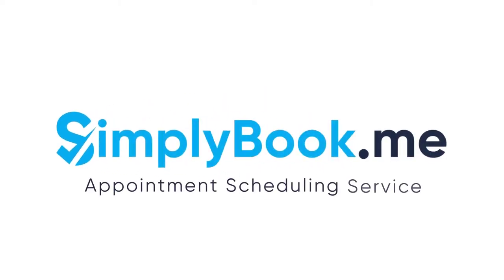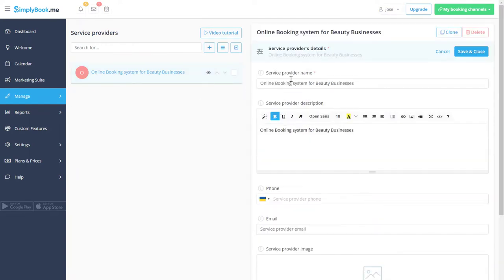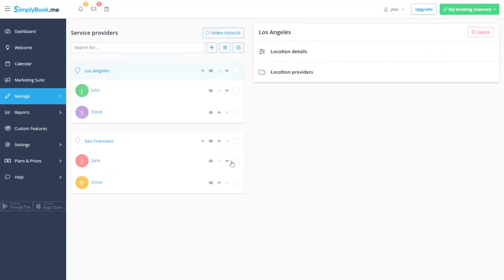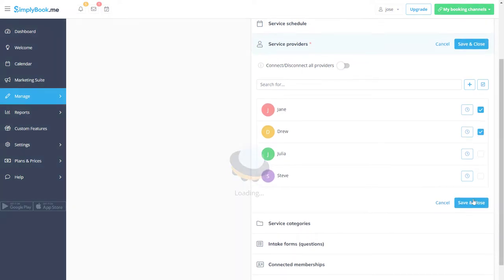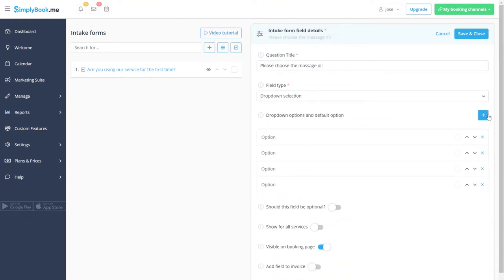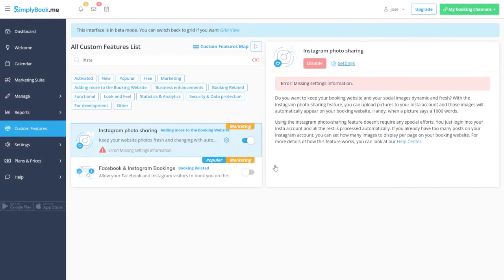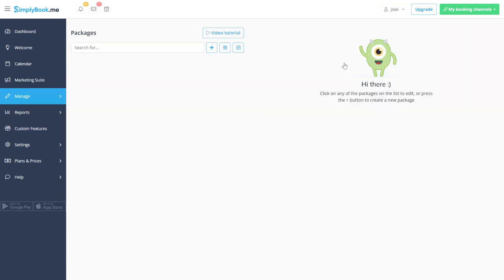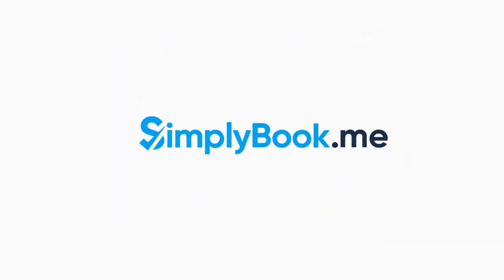How to set up a booking page for a Beauty Salon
In this video, we'll take an in-depth look at how you can set up a booking page for any Beauty Salon type business using SimplyBook.me